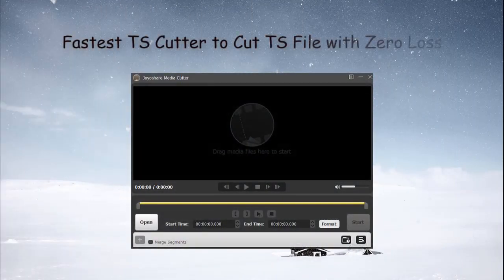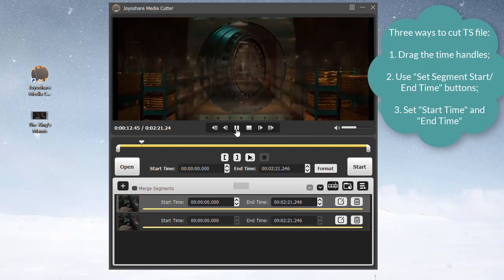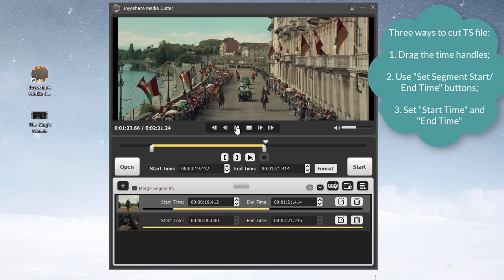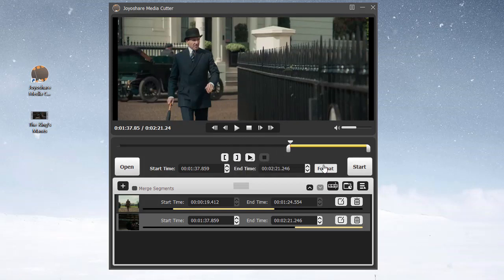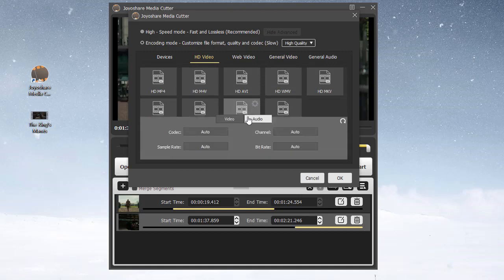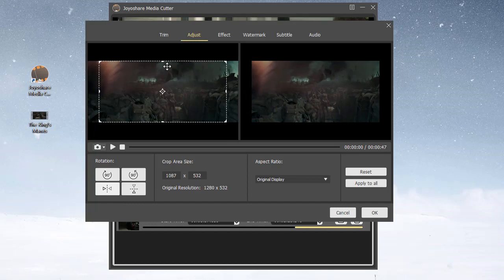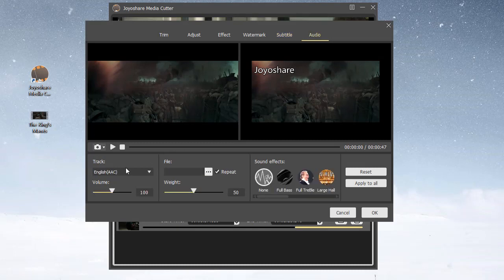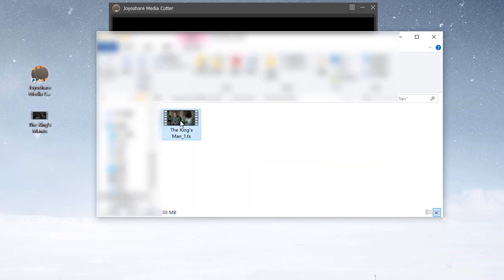Fastest TS Cutter to Cut TS Video with Zero Loss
How to cut TS video files based on no quality loss? To reply to such a question, this video tutorial shows a fast and lossless TS cutter known as Joyoshare Media Cutter to implement TS video cutting at original quality.